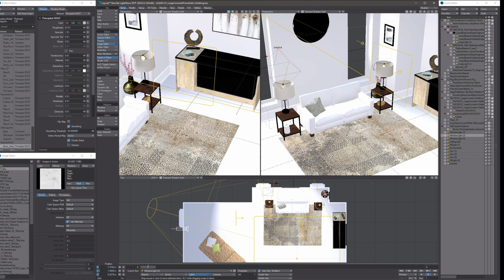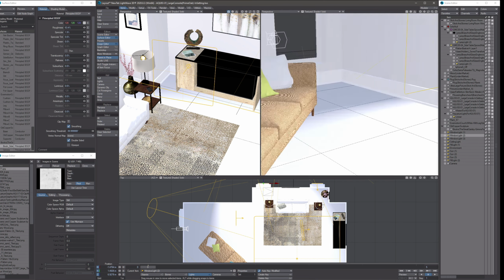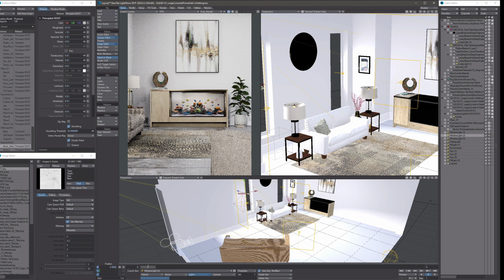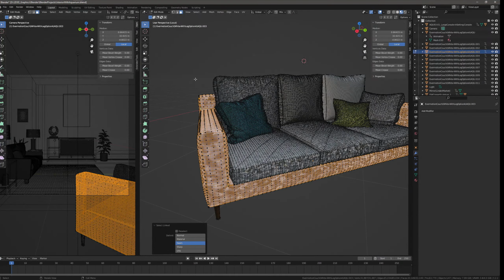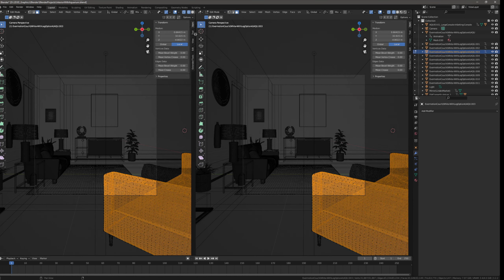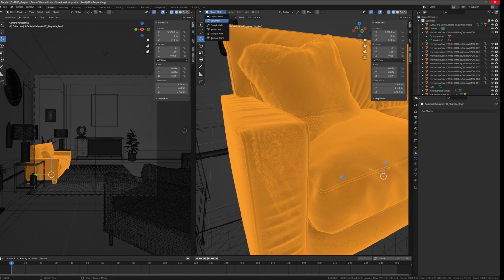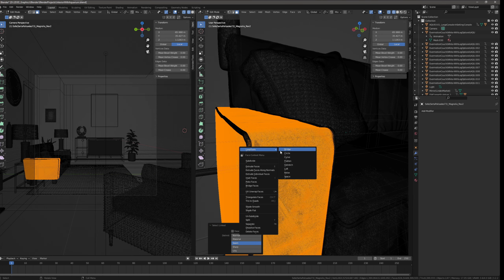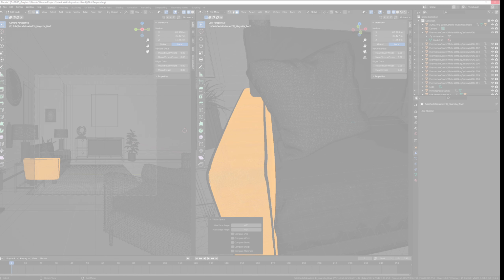Blender Poor Performance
Here is an update to my previous video concerning Blender's performance when uploading FBX's derived from other DCC's.